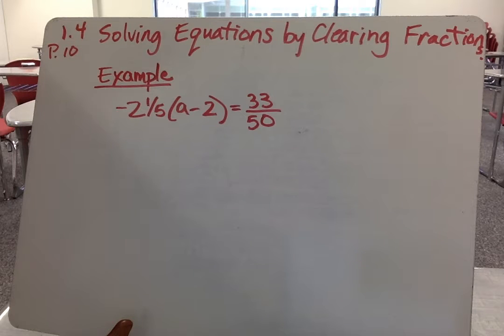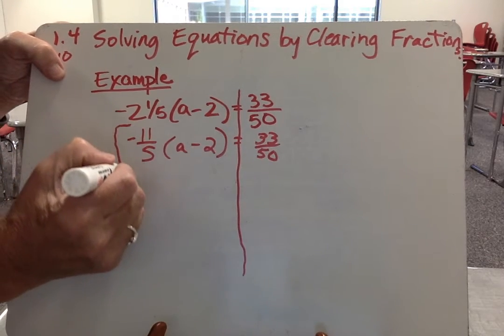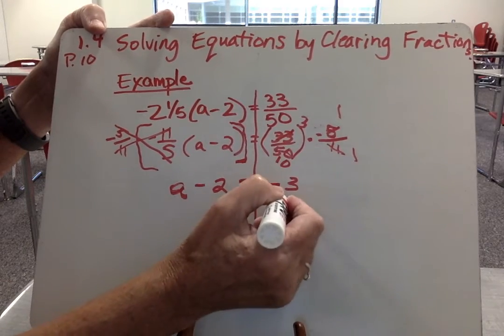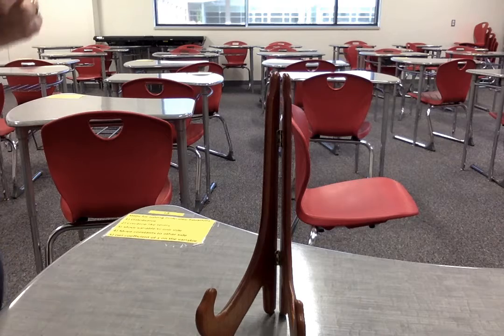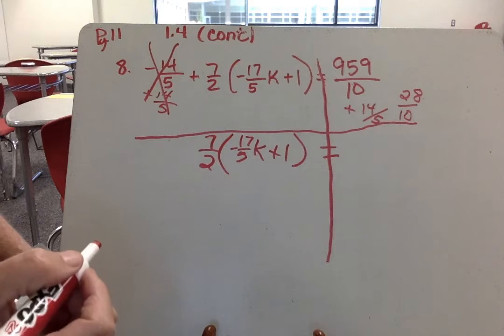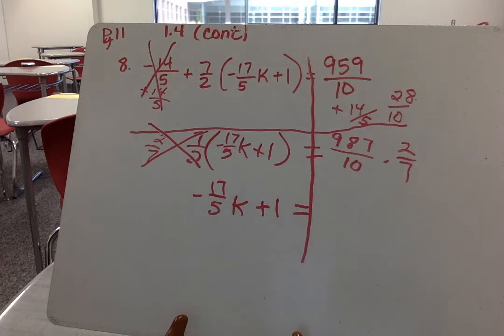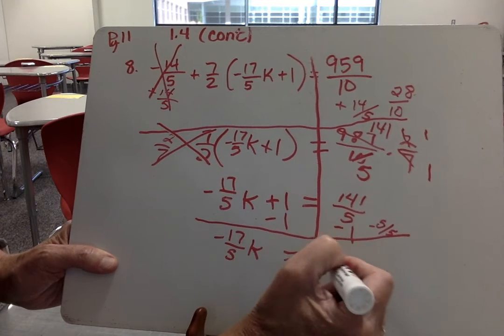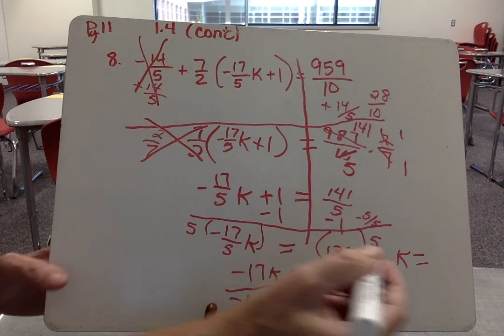1.4 Solving Equations by Clearing Fractions